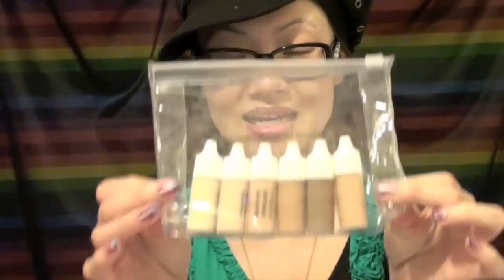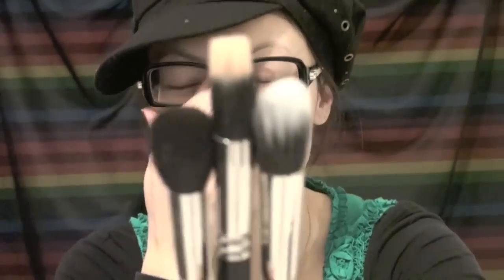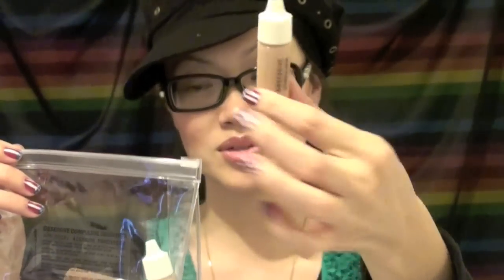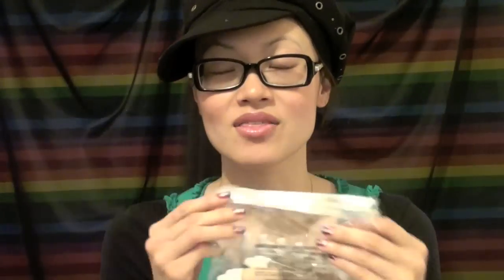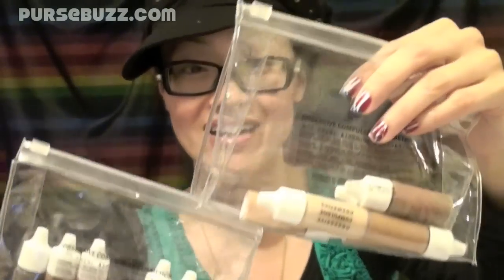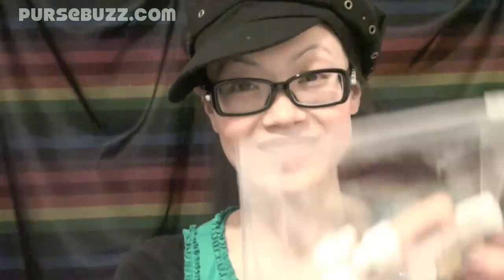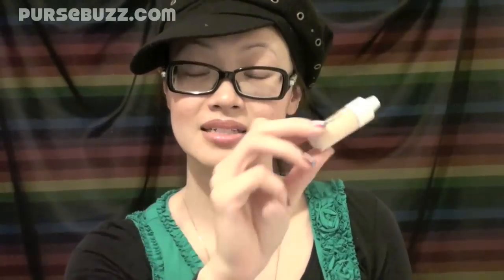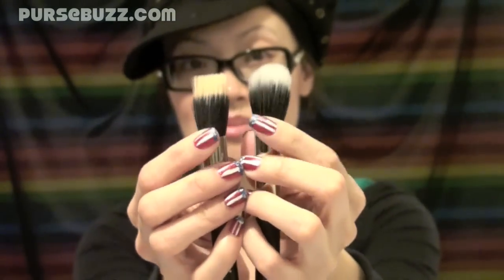Tip: Cheating The Airbrush System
Welcome to Thursday's Tip day. Every Thursday join me here for a quick tip from Fashion to Beauty.. maybe even dating. I'll share with you all my professional tips and tricks to make you look flawless.  This tip can be used with virtually every airbrush foundation. I just find that OCCmakeup has great products that works with a lot of different skin tones and types.  If you want extra thick (full coverage ) I would stick to liquid foundation.
xo
Elessa